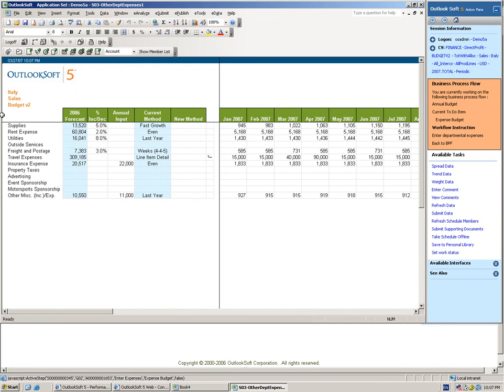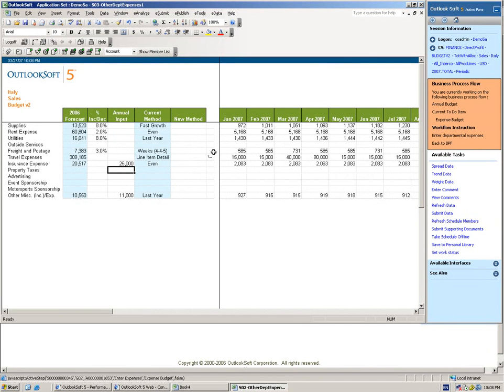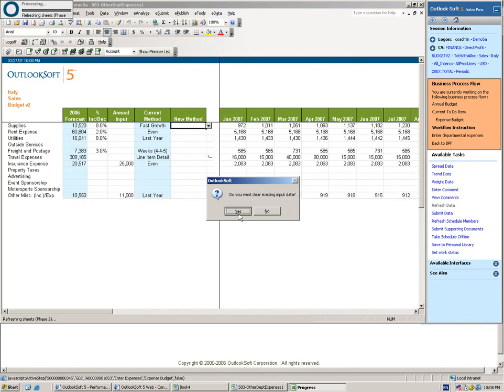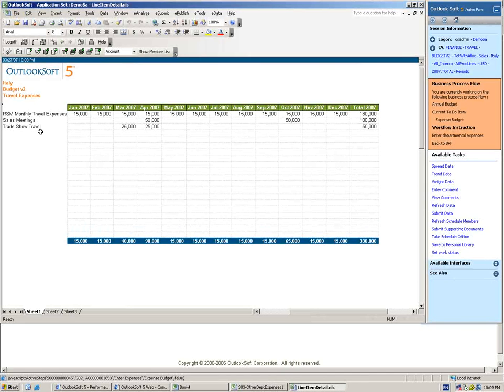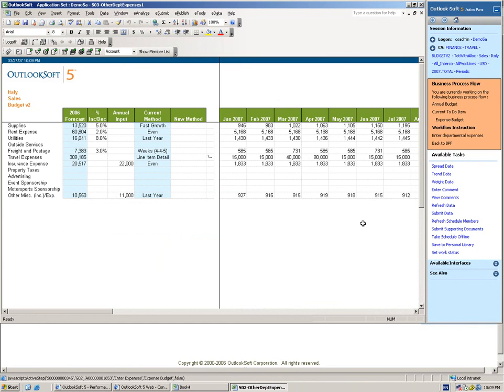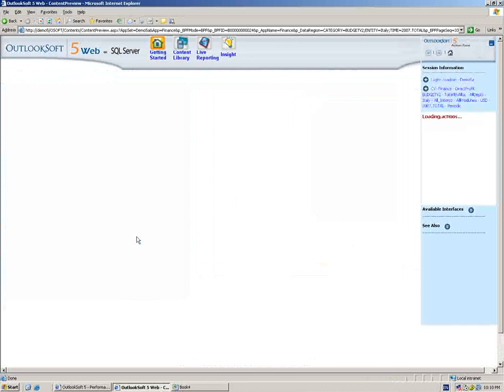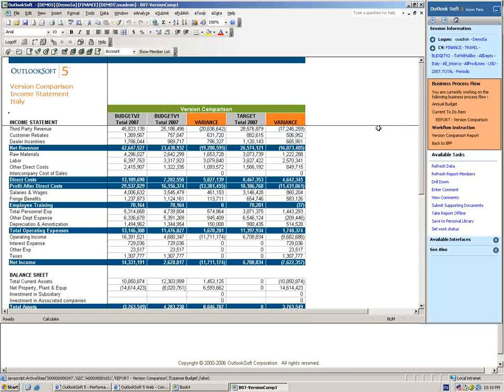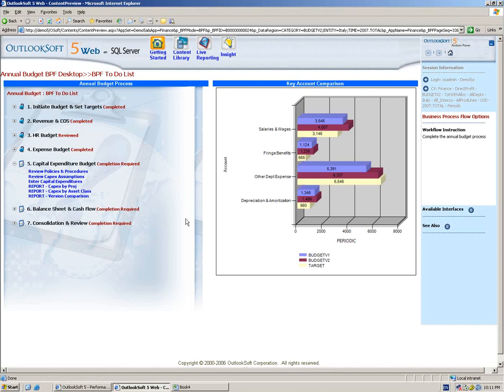SAP BPC Budgeting Demo 4 Planning Your Expense Budget